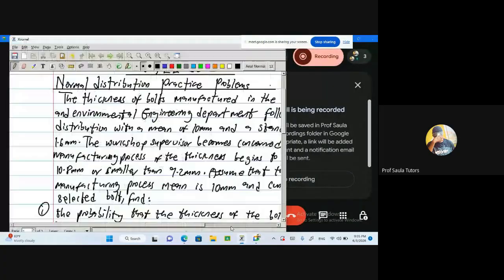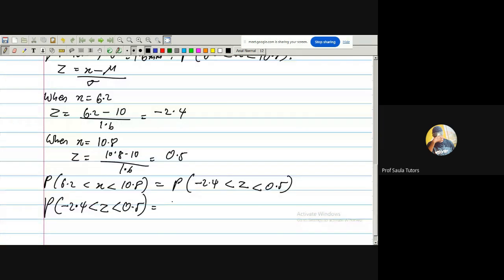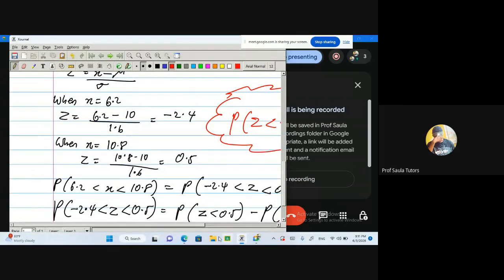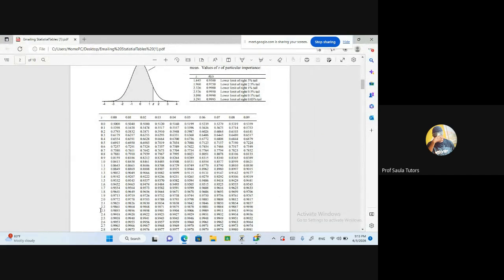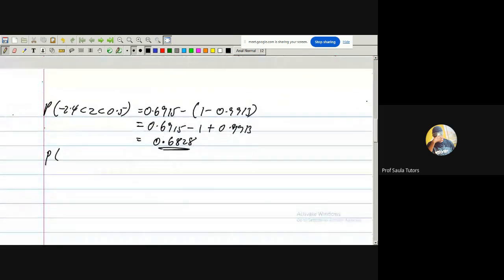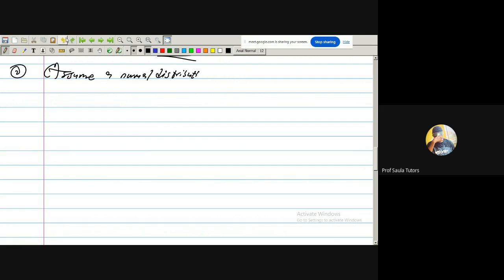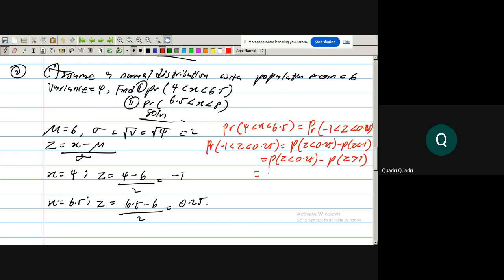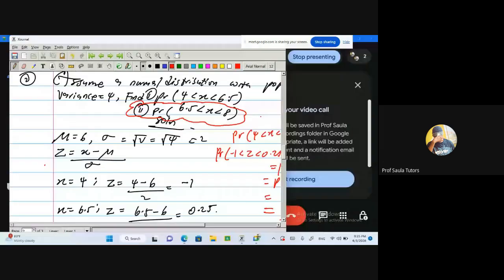Problem on Normal Distribution - Virtual Class